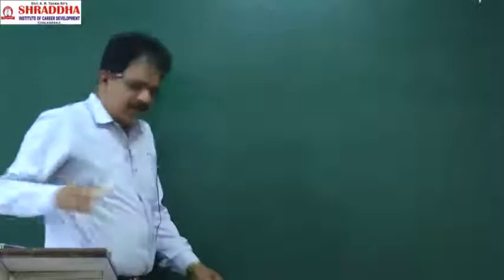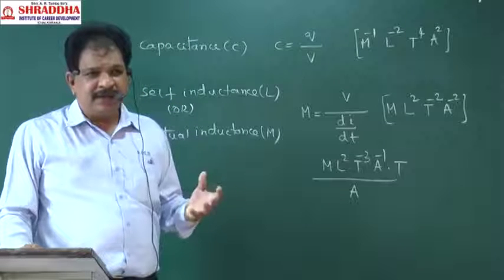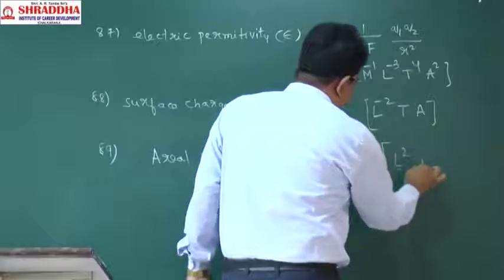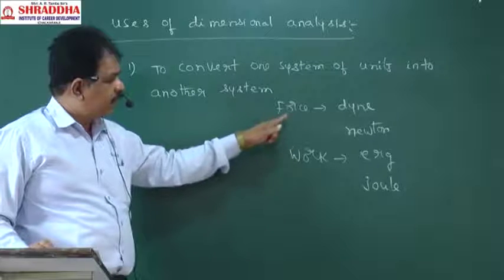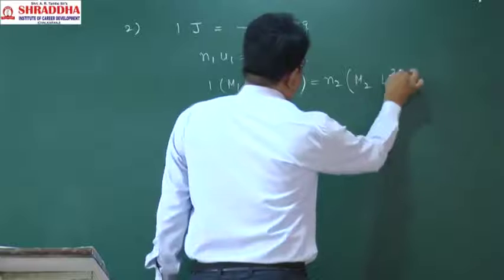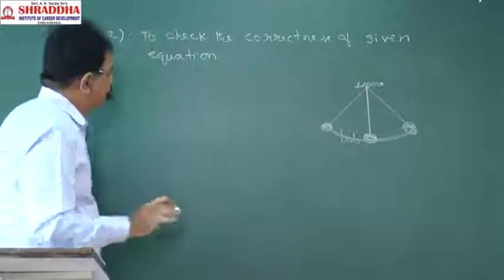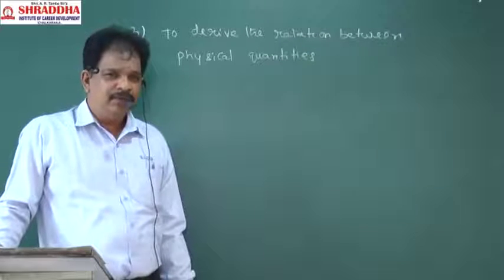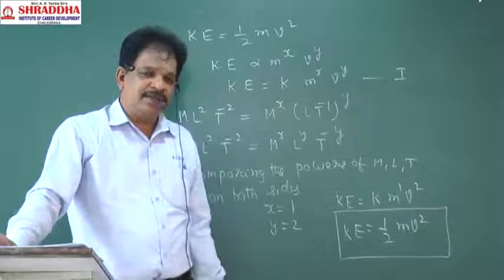Units and Measurements 6